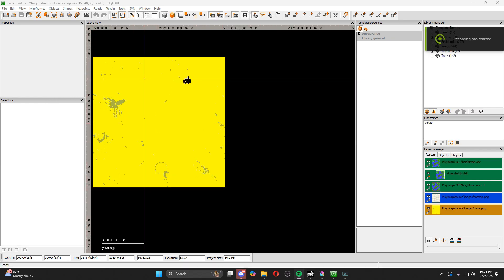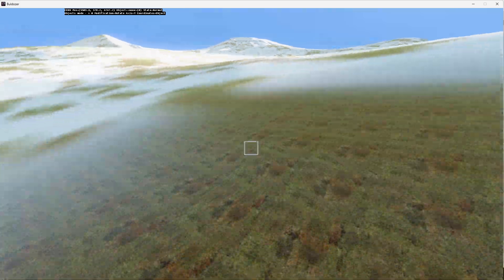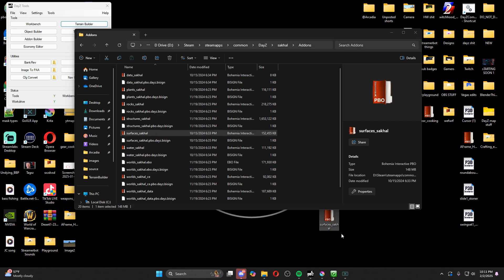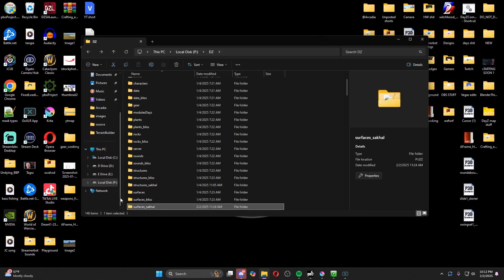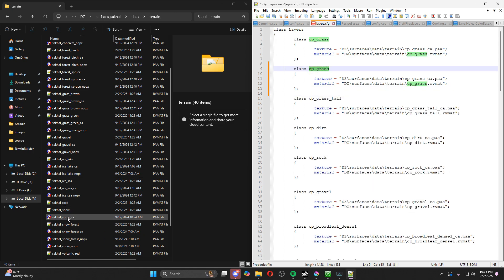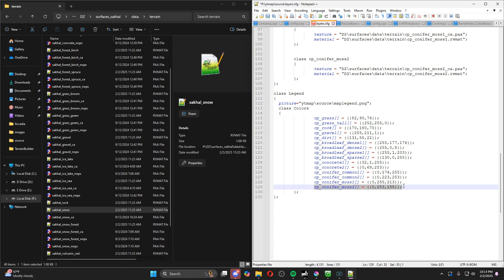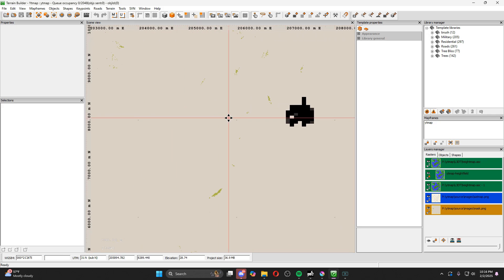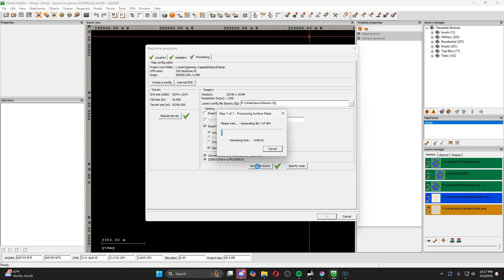How To Import Textures And Edit Your MASK image for your DAYZ Map!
In this video we go over Importing a custom texture and painting your Mask for terrain Builder. This can be very time consuming but totally worth it to get your terrain looking the way YOU envision it!

0:00 Intro
1:30 Getting the texture
4:00 Editing your Layers.cfg
5:55 Painting your mask
8:00 Re-exporting your mask
9:45 Verifying Our texture works in Terrain Builder
10:35 Explaining how to fine tune your mask
12:15 recap and outro